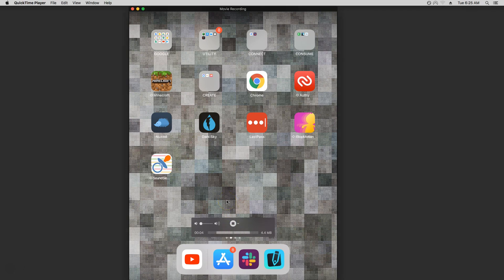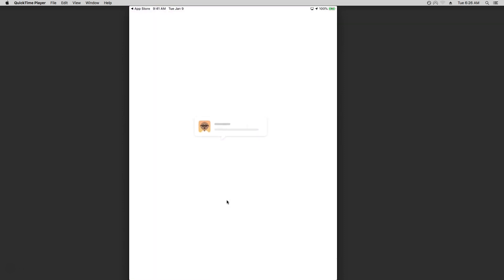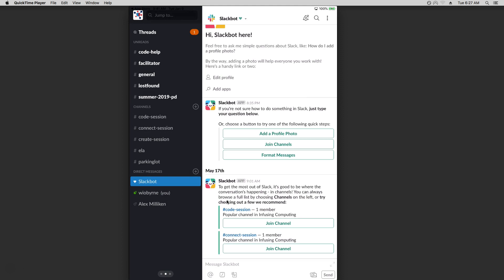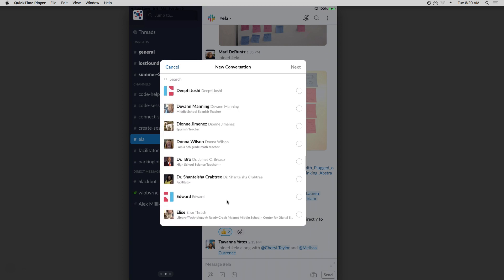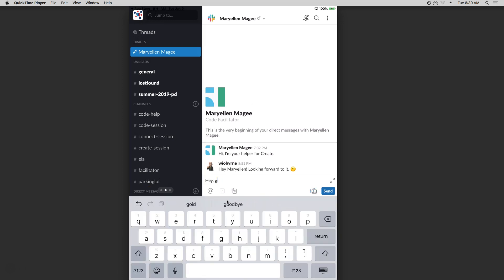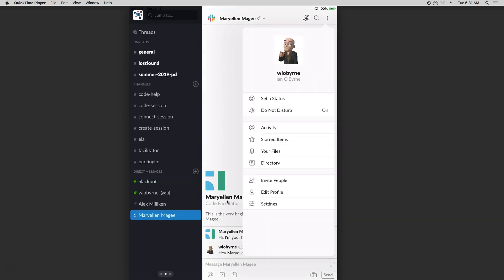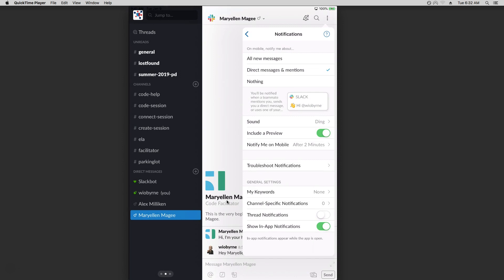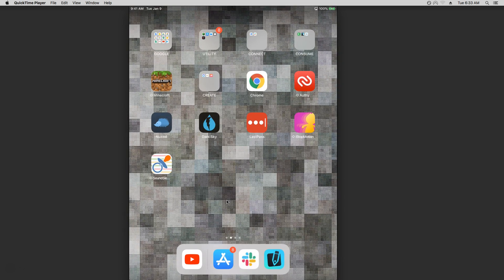Using Slack on your iPad & iPhone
A quick video tutorial on how to navigate and use Slack on your iOS device.